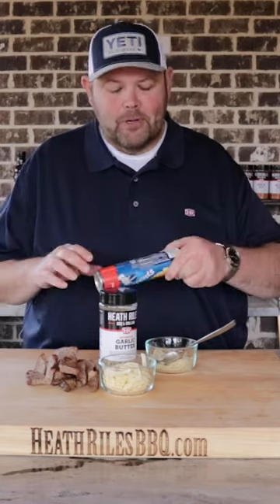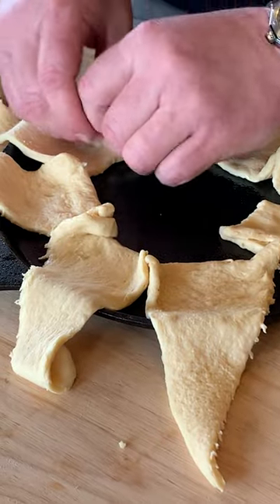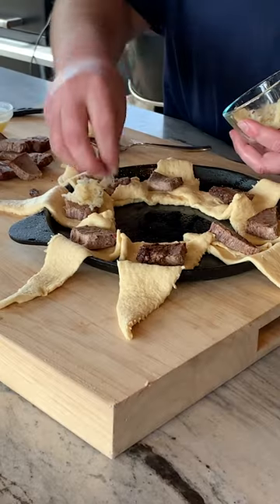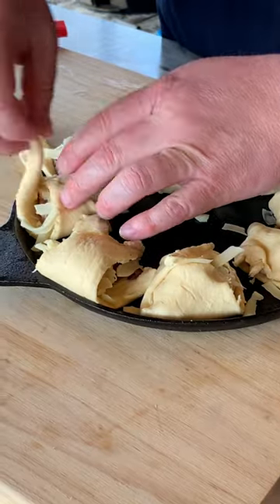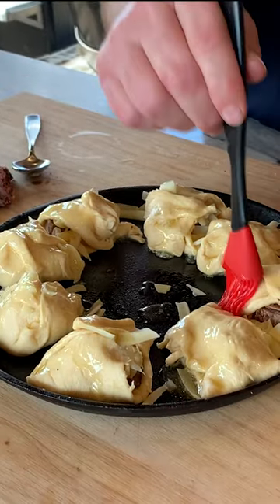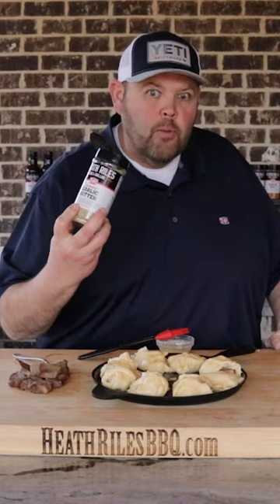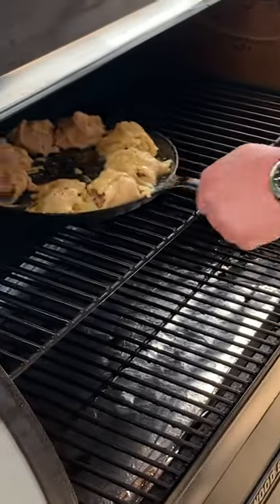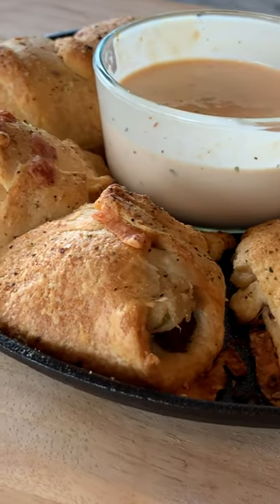Cheesy Brisket Reuben Bites on the @TraegerGrills Ironwood 885 | Heath Riles BBQ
• 75x BBQ Grand Champion,
• 2022 Memphis in May Rib World Champion